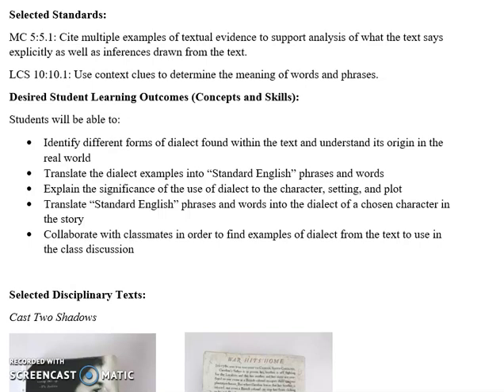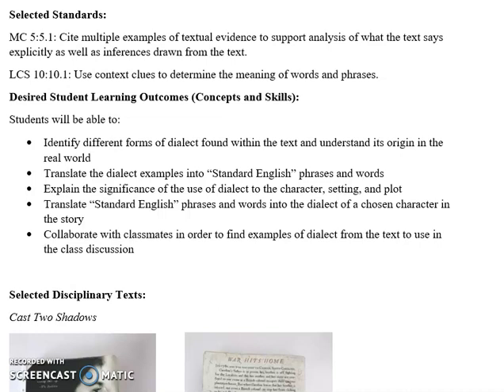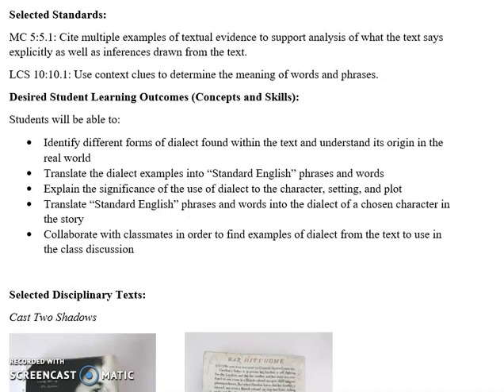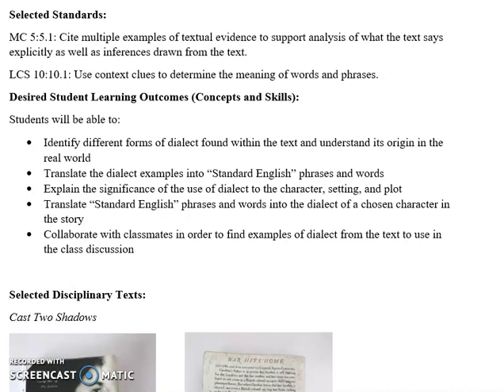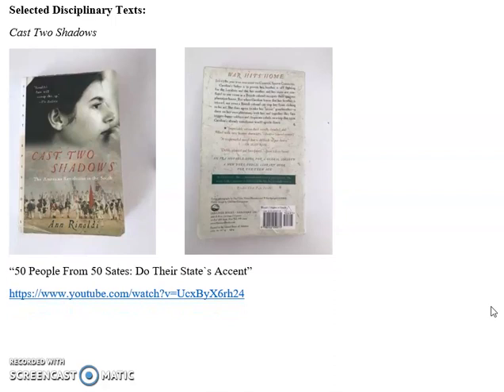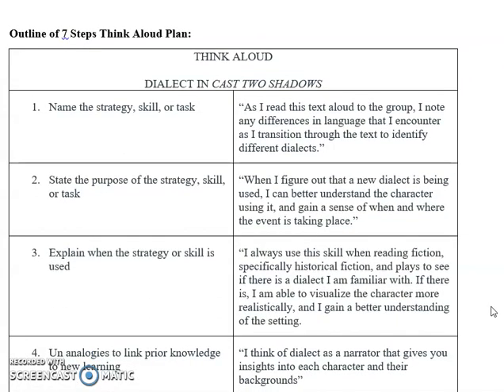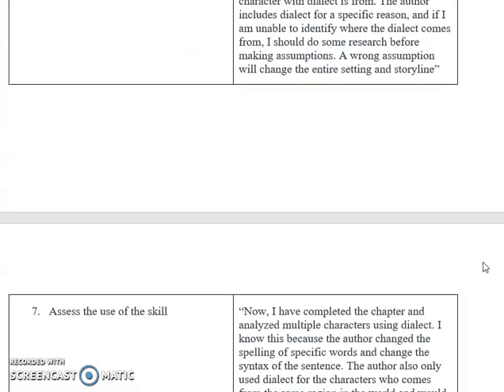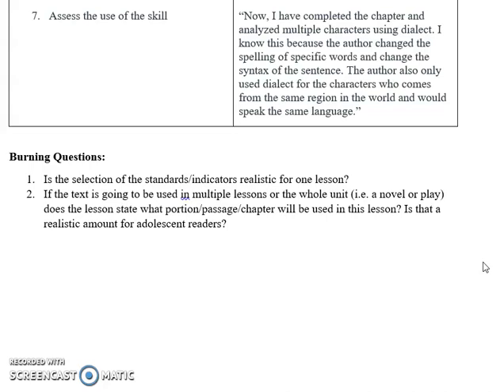Peer Feedback Video Cast Two Shadows